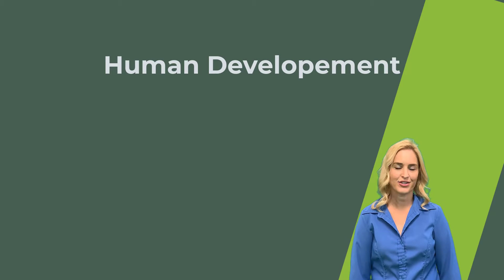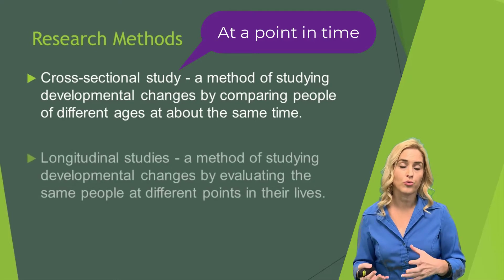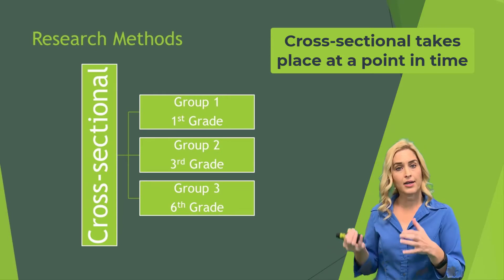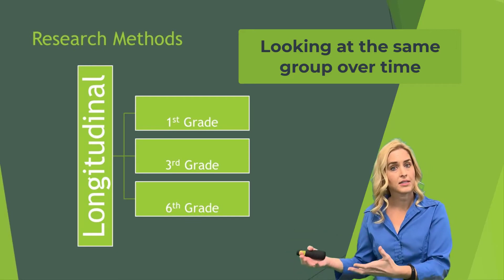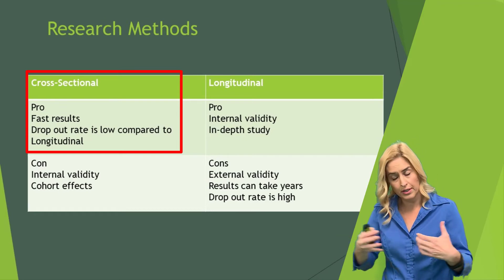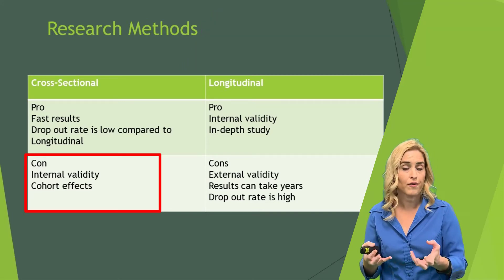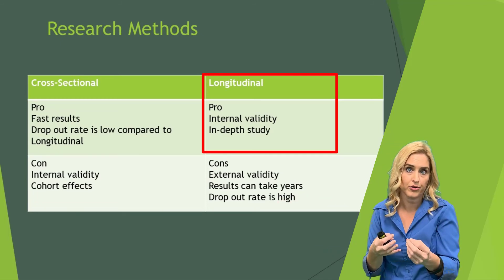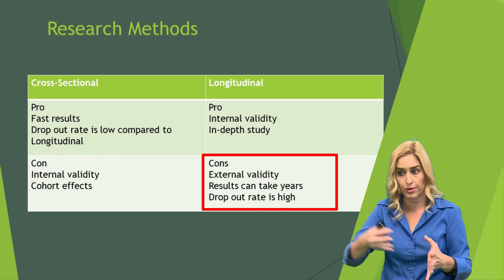Theories of Development: Research Methods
This video goes over cross-sectional and longitudinal research methods.   To view the notes that accompany this video, click on this